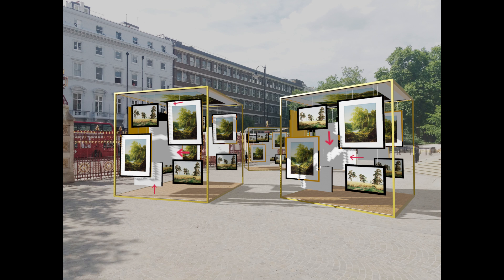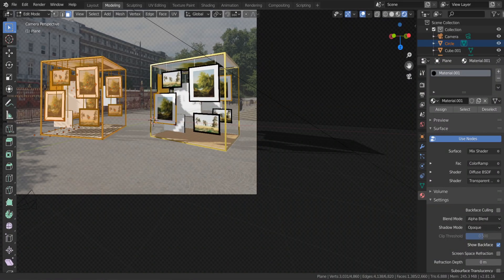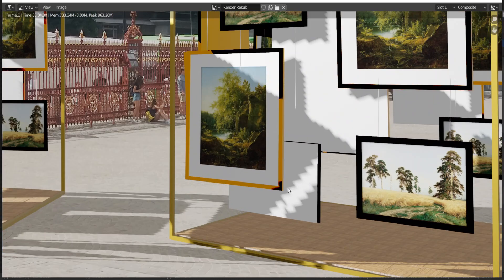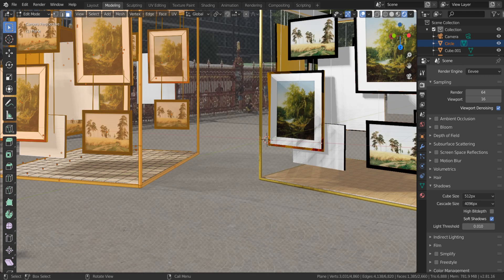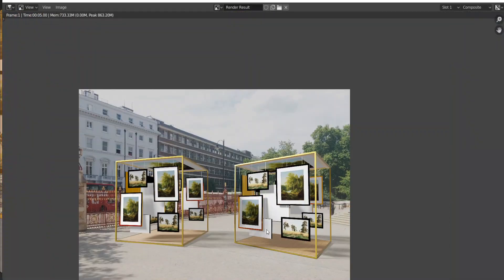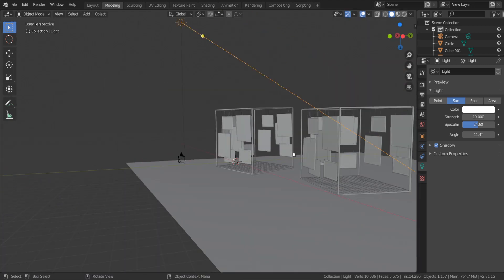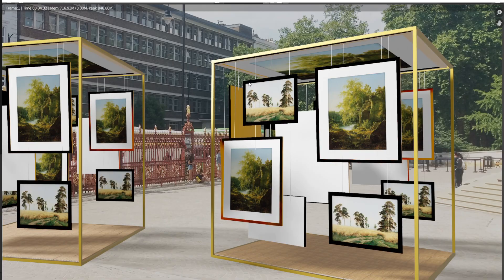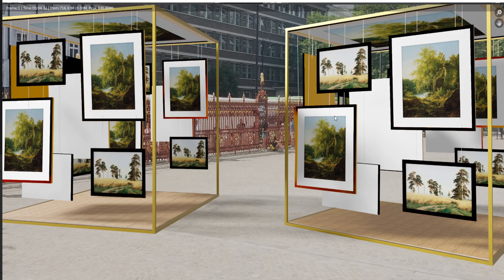Soft Shadows In Blender 2.81 | How To Remove Sharp Shadows In Blender | High Quality Shadows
This quick tip is showing how to make soft shadows in blender only 3 minutes tutorial. Remove unwanted shadows in blender.
Soft shadows can greatly enhance the realism of 3D scenes in Blender. Here's how to create soft shadows in Blender and remove sharp shadows for high-quality results:

Use a high-quality light source: Soft shadows are created by light sources that are large and diffuse. In Blender, you can use a large area light or a dome light to create soft shadows.

Increase the light size: In the light settings, increase the size of the light source to make it larger and more diffuse. This will create softer shadows.

Adjust the shadow settings: In the light settings, you can adjust the shadow settings to control the softness and quality of the shadows. Increase the shadow softness and size to create softer, more realistic shadows.

Use ray-traced shadows: Ray-traced shadows are more accurate and realistic than the default Blender shadows. To enable ray-traced shadows, go to the Render tab and under Shadows, select "Ray Traced".

Adjust the shadow bias: The shadow bias setting can affect the quality of the shadows. If the shadows appear too sharp or jagged, try adjusting the shadow bias setting to reduce the effect.

Use multiple lights: Adding multiple lights to your scene can help create more natural, soft shadows. Experiment with different light positions and sizes to find the best combination.

By following these tips, you can create high-quality, realistic soft shadows in Blender.